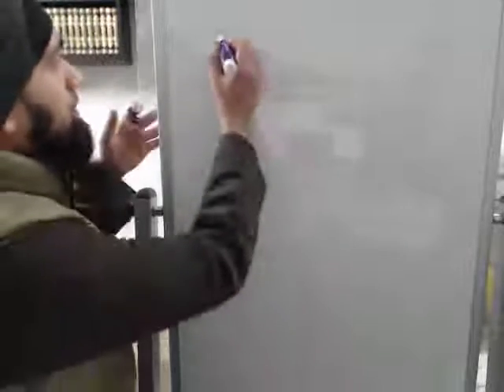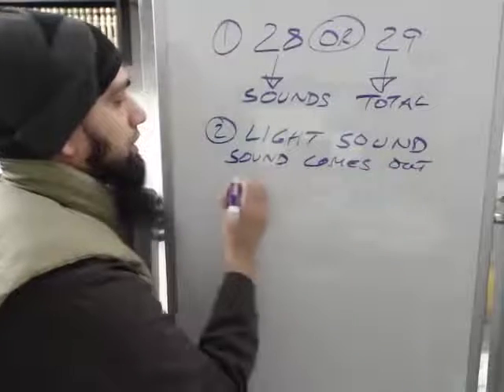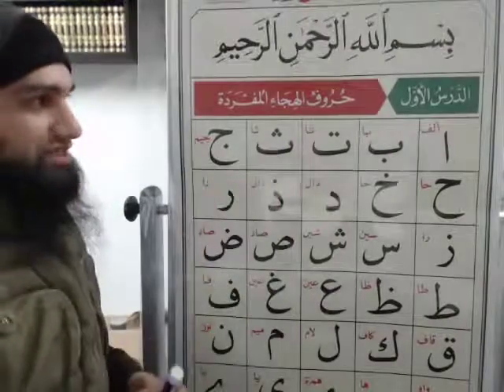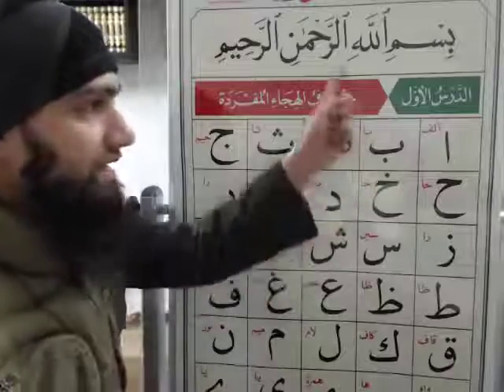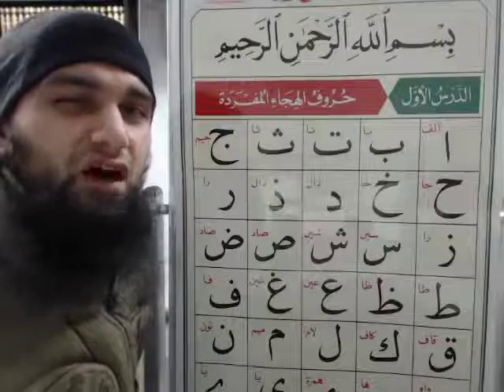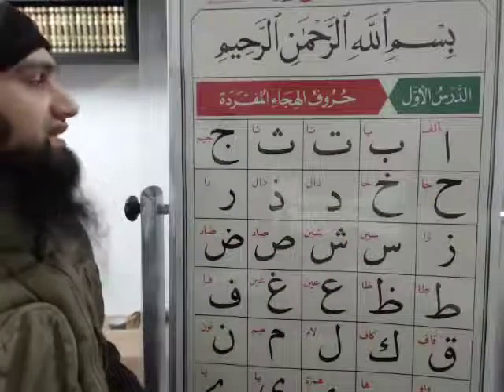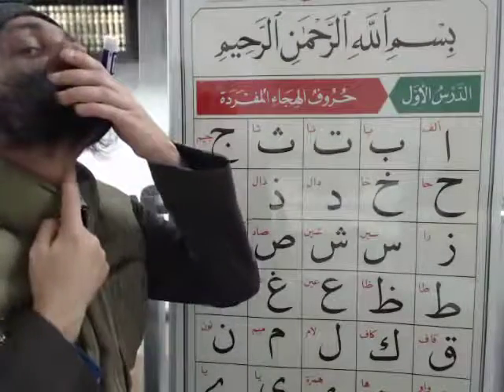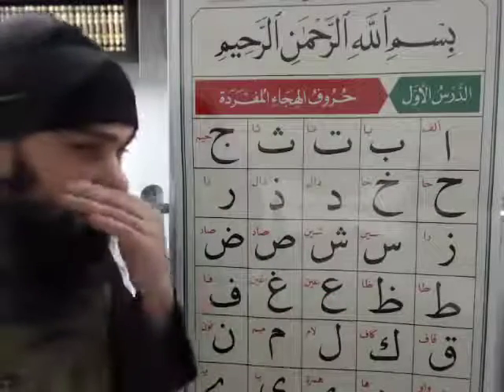এসো কোরআন শিখি -lessons 1 Part 1